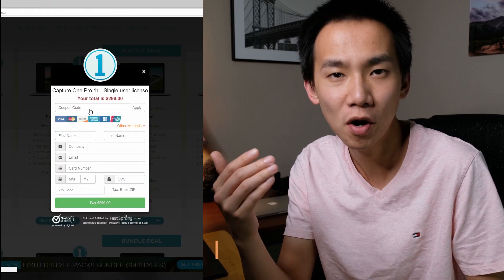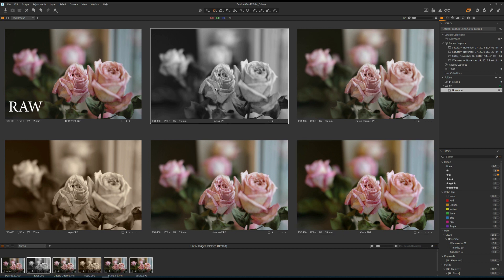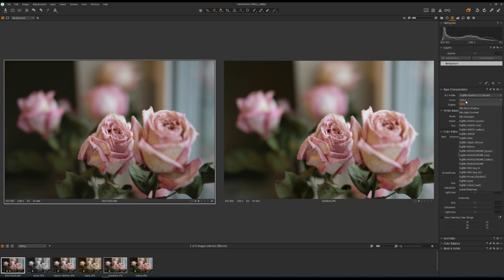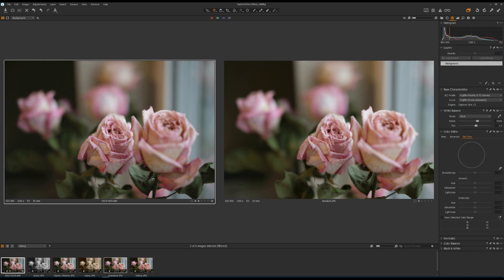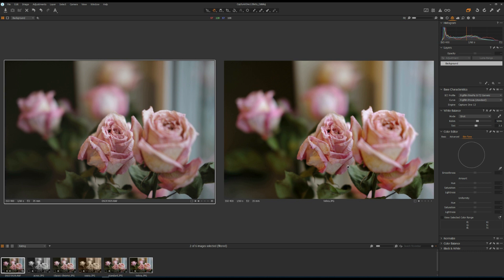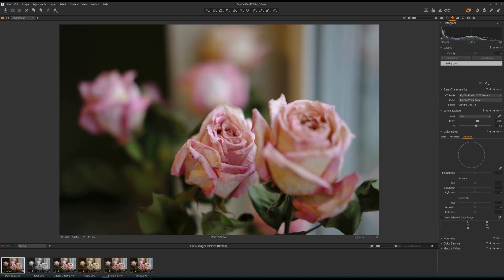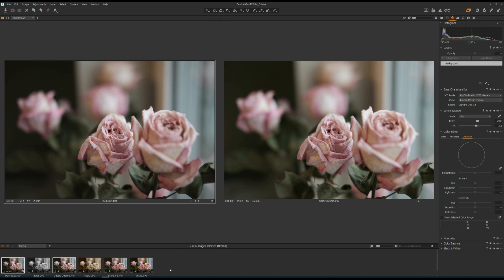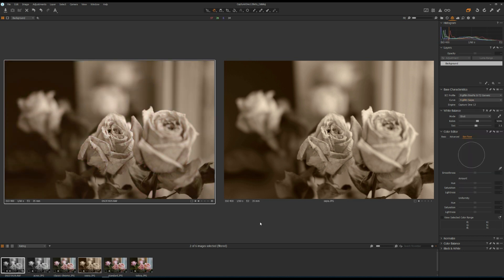Capture One 12 Fujifilm Film Simulations Review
The new Capture One 12 is recently released with native support for Fujifilm film simulations. Now you can apply Fuji film simulations to your Fuji RAW files. Today in this video, I am going to compare the film simulations in Capture One 12 to the actual film simulations from my Fujifilm X-T2 and see how close the film simulations in Capture One 12 are.

Film simulations compared in this video
Standard (Provia)
Velvia
Classic Chrome
Sepia
Acros

Canon EOS M50